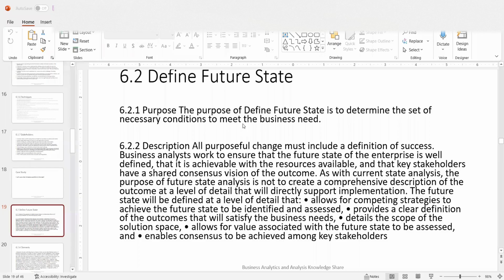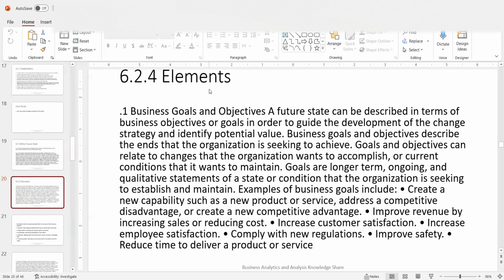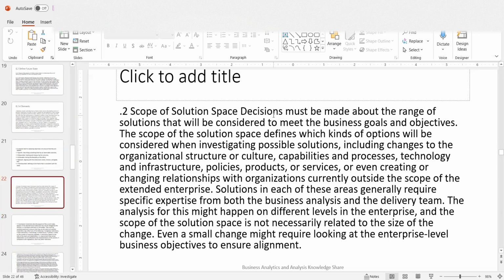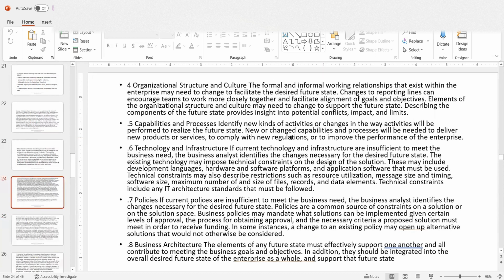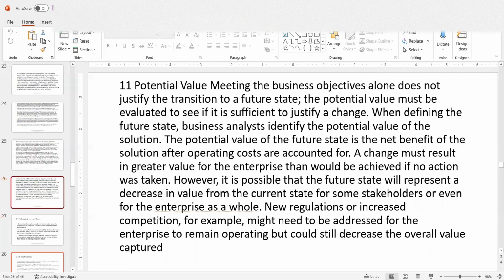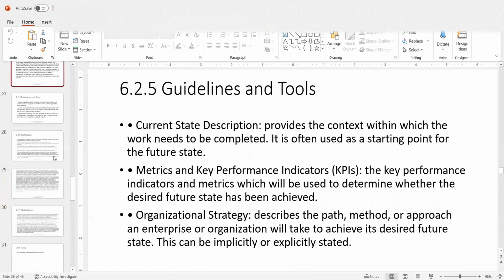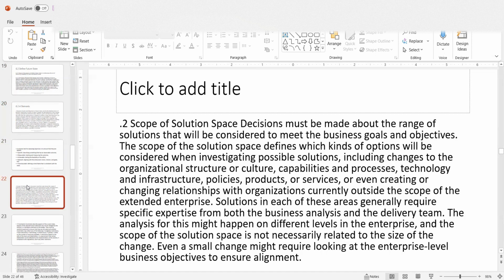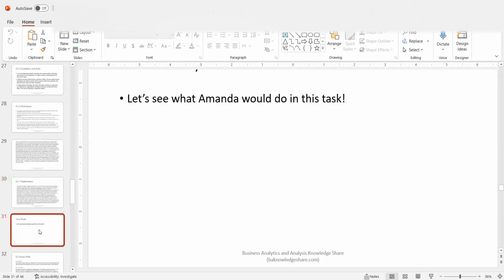Ch 6 Define Future State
If you are studying for the CBAP/ ECBA or CCBA this is a video to the Ch 6  Introduction to Strategy Analysis